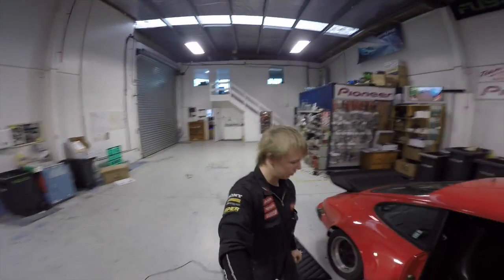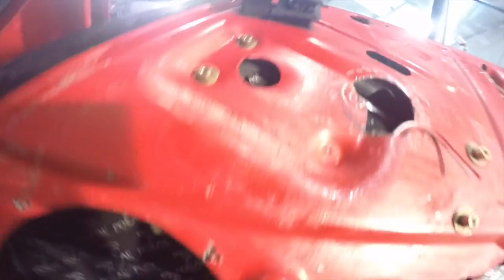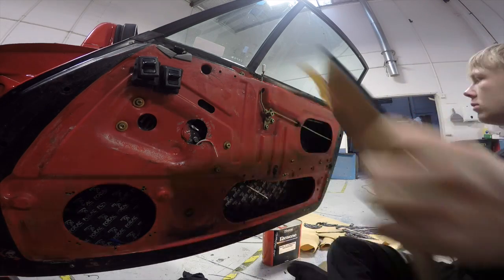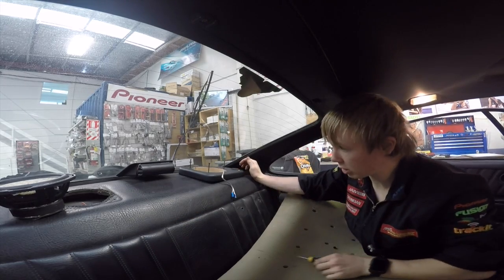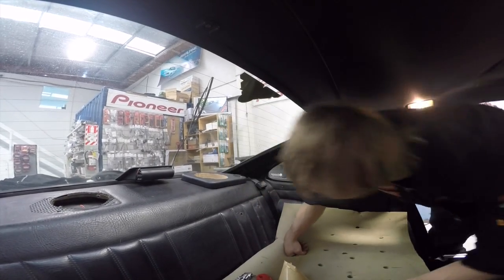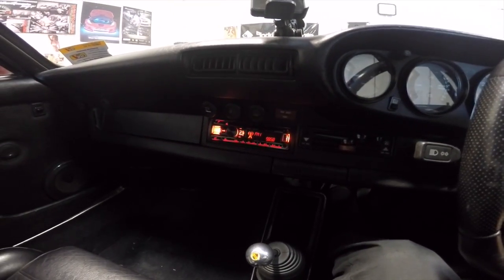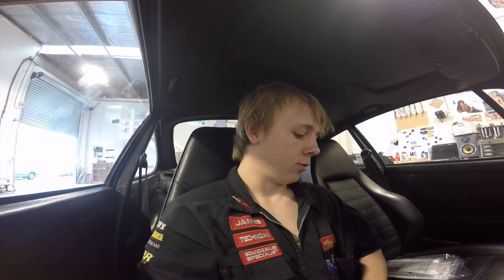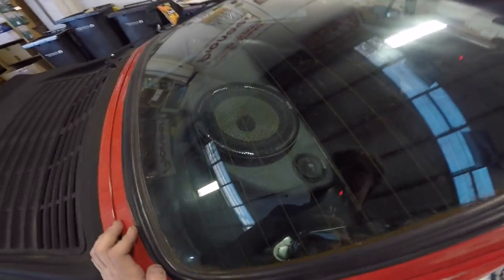Porche 911 Full Focal Sound System FINISHED!